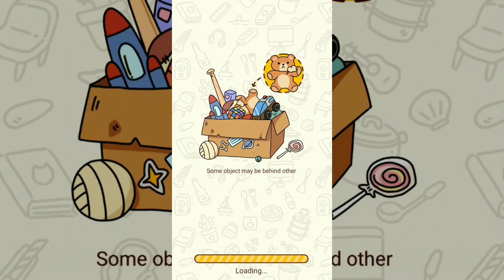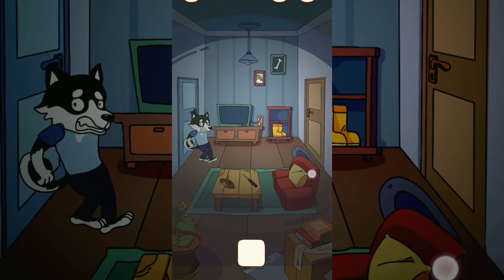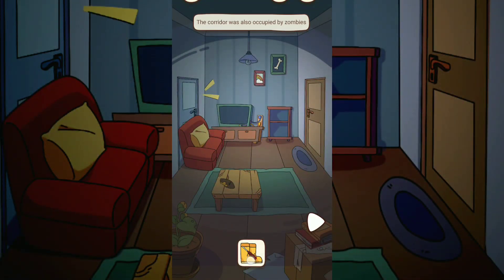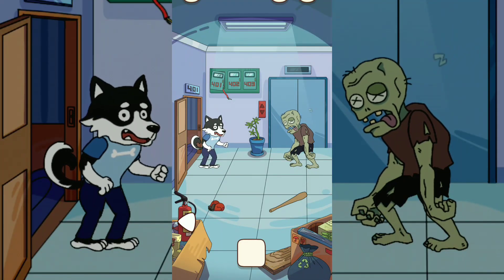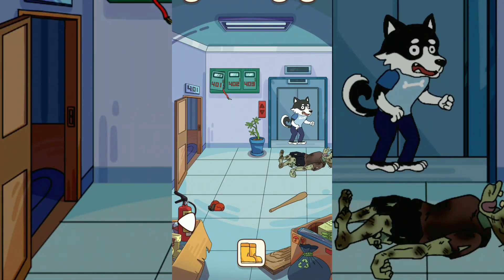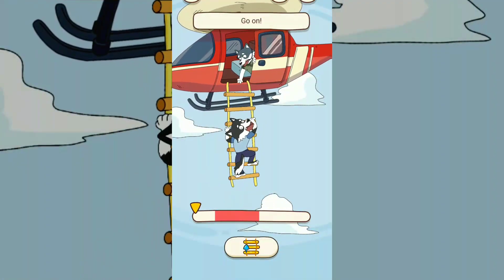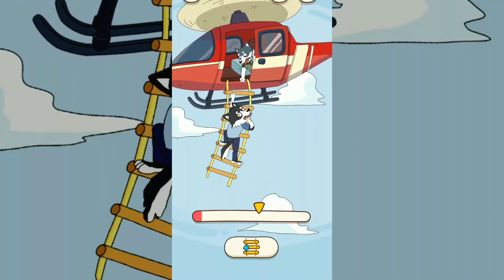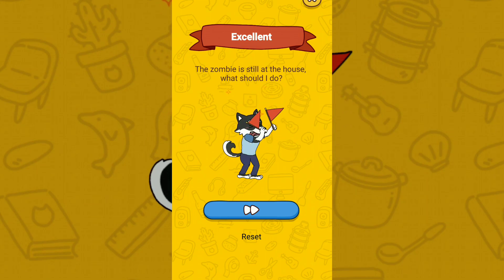BRAIN FIND HUSKY CHALLENGE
brain find husky
brain find